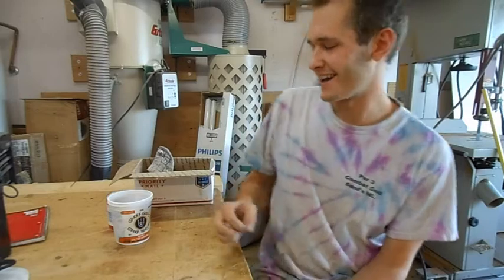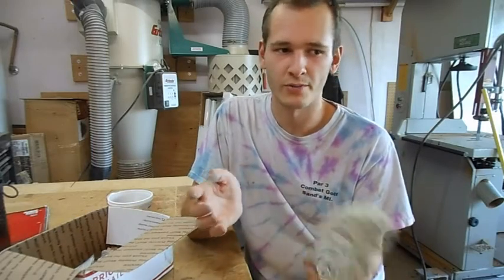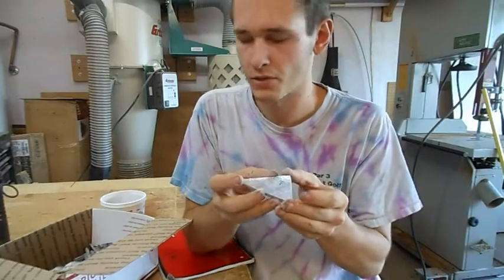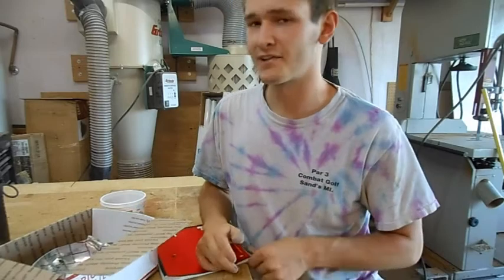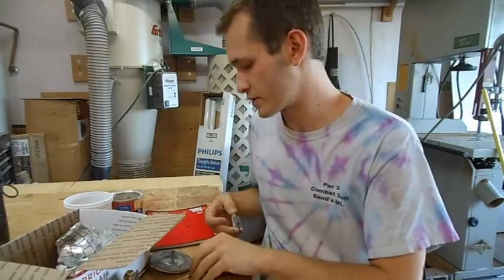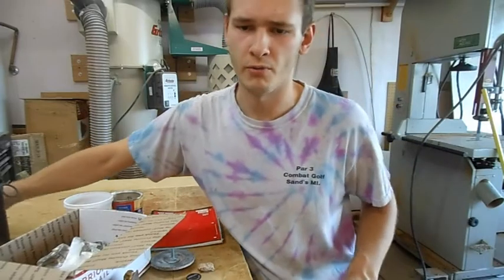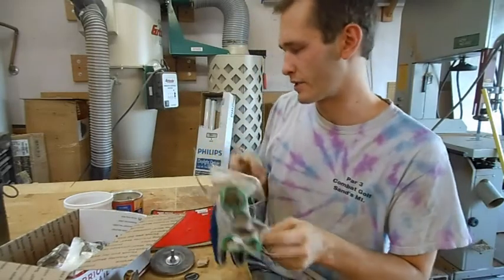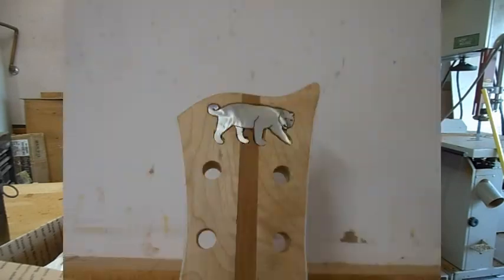Understanding Pearl: Parts of the Oyster and Getting the Best Blanks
In this video, I explain the basic parts and growth of pearl. With this knowledge, you should be able to grind and cut very figured piece of pearl. Remember to always wear a mask, glasses, and protective gloves. Enjoy!